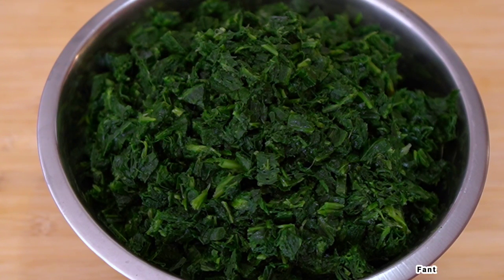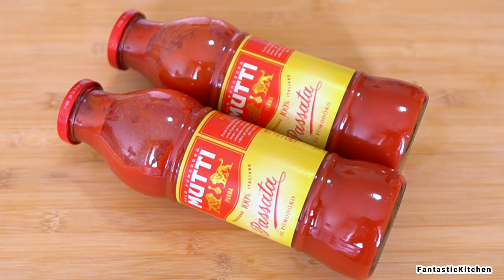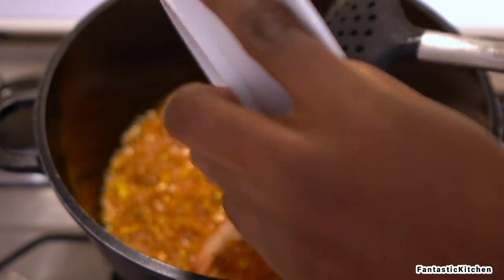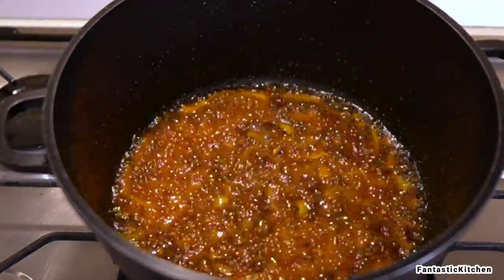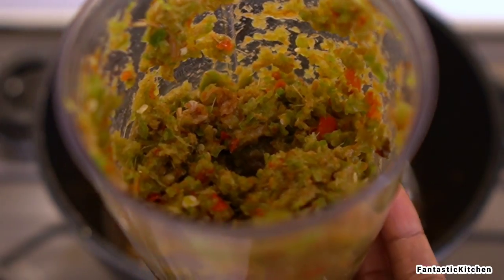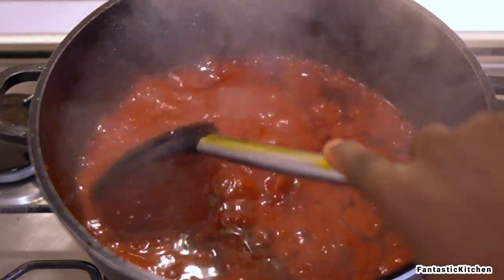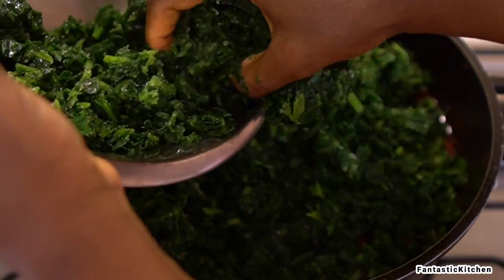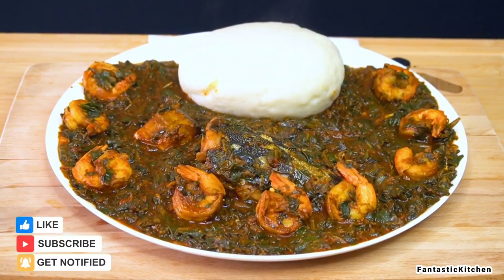How to make vegetable soup with Seafood | Vegetable soup recipe | FANTASTIC FAVOUR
MOMAN Lav. Microphone

My smart watch

Mr. Siga Microfiber Mop

Mr. Siga Microfiber Cloth

Laresar Cordless Vaccum Cleaner

My food processor

The waist trainer I use

Here's a link to my jump rope.

My Filiming Techs/Equi:

*Cameras I use Sony A6400 And Sony a5100

*Sigma Lens 16mm F1. 4

* Boya Mic. 1.

*Boya Mic. 2.

*Neewer Ring Light

*Tripod : Amazon Basics

*My samsung galaxy tablet s7+

*My samsung galaxy phone a71

*My samsung galaxy s21 ultra 5g wallet case

* My Logitech keyboard

* My Logitech mouse

* My Nillkin desktop stand holder

* My Tablet holder